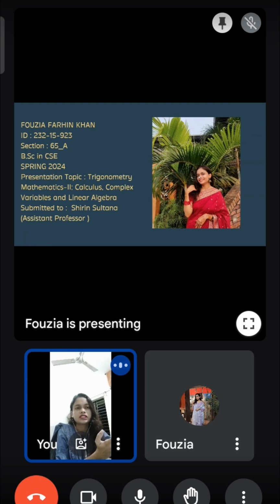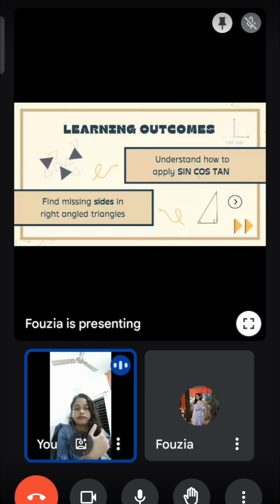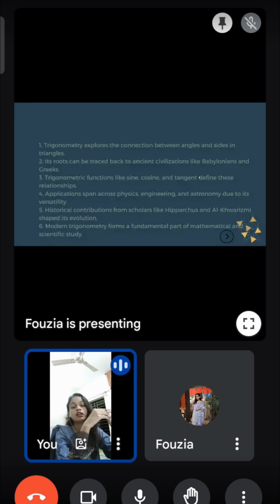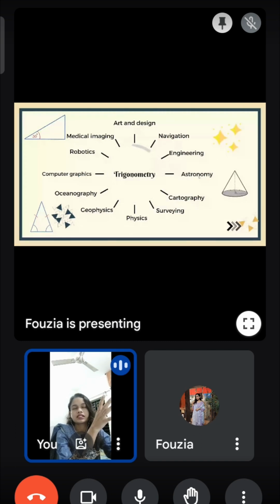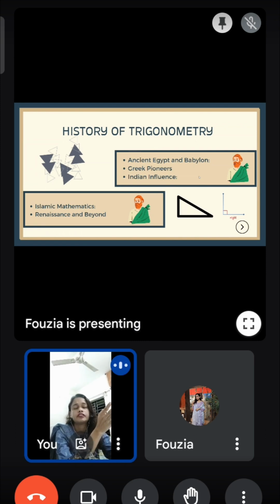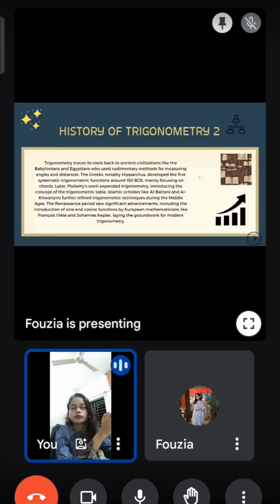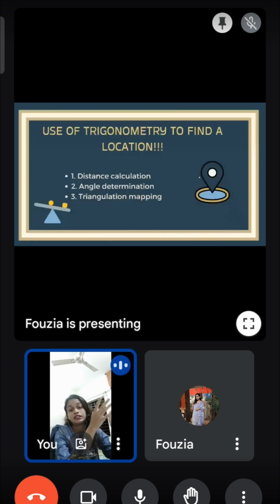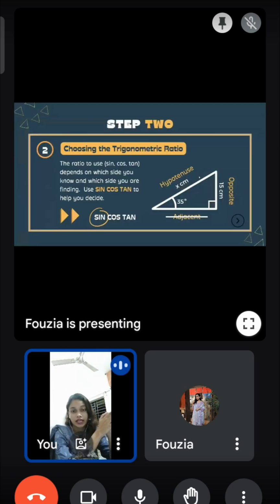Math Presentation with slides